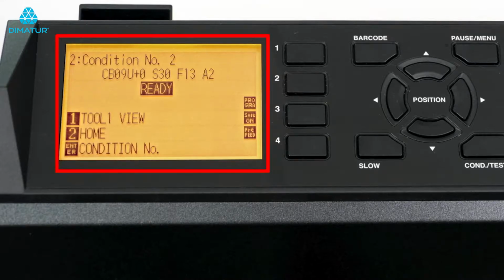Dimatur – Graphtec CE7000 Series Painel de Controlo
Breve navegação pelo painel de controlo da plotter de corte CE7000 da Graphtec.